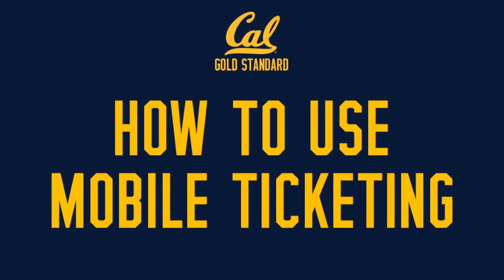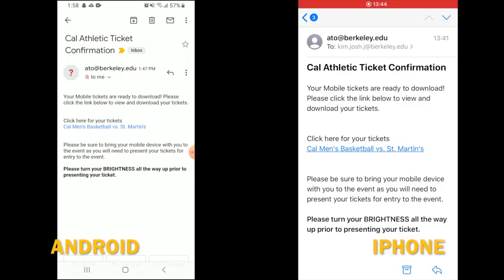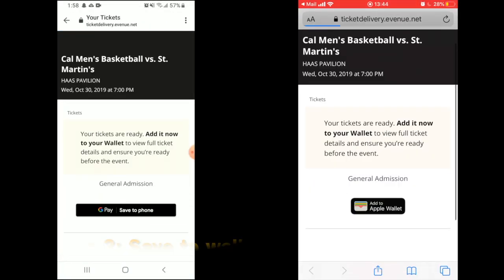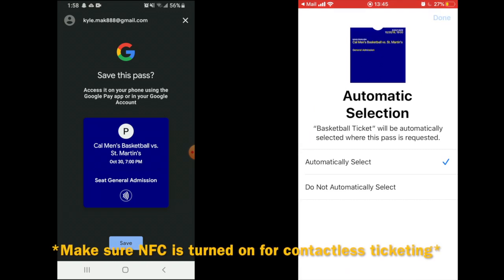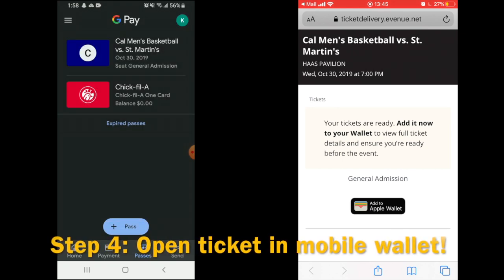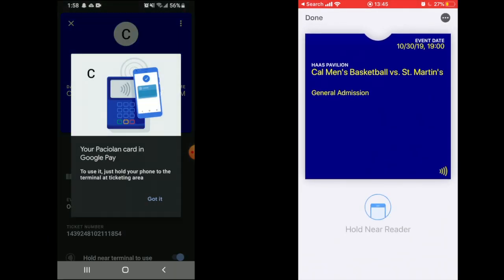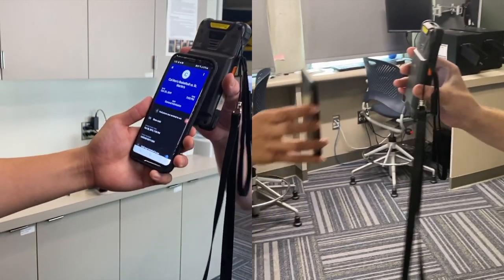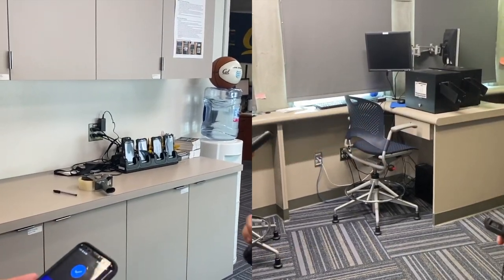How to use Mobile Ticketing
This video tutorial will show you how to use our mobile ticketing technology. The video focuses on the use of NFC (contactless) ticketing. However, you may choose to use barcoded mobile tickets through this option as well.